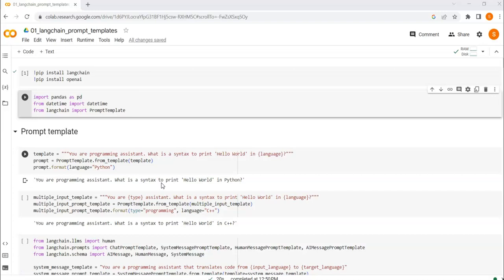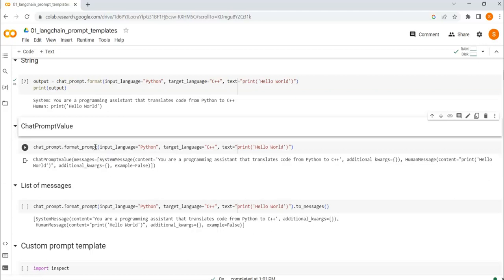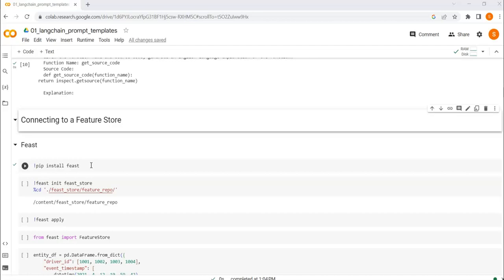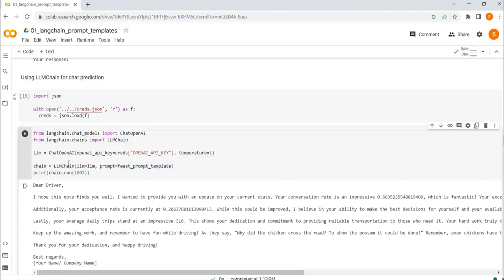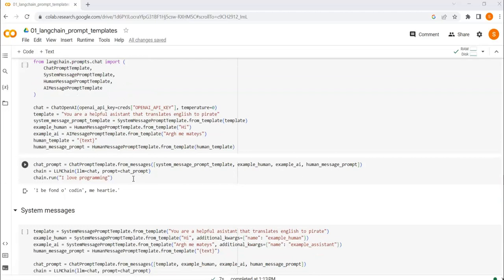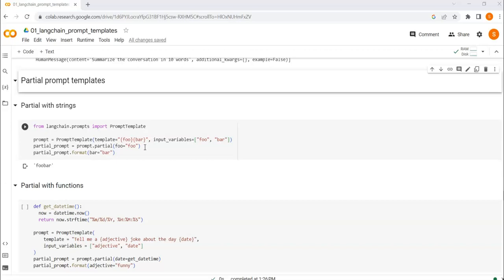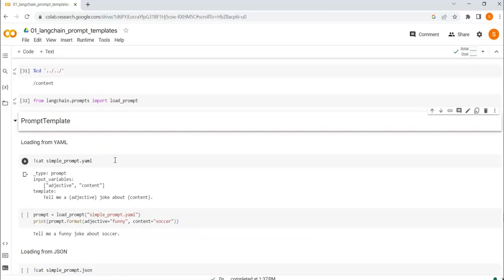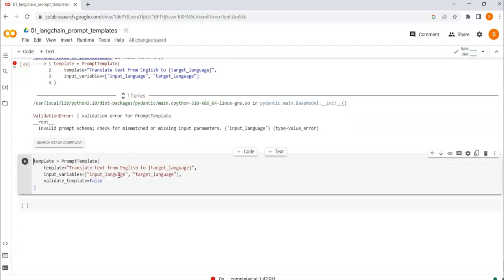Langchain - Prompt Templates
Langchain - Prompt Templates (Custom Prompt Templates, Connecting to a Feature Store, Few Shot Prompt Template and Examples, Partial Prompts, Composition, Serialization)

Embark on this comprehensive tutorial on Langchain prompt templates! Learn how to create custom prompts, connect to a feature store, and explore few shot prompt templates with real-time examples. We dive deep into the concept of partial prompts, composition, and serialization. The video will offer a wealth of knowledge for developers or tech-enthusiasts alike. Timestamps:
0:00 - Introduction
0:55 - Prompt Templates (LLM, Chat Models)
3:18 - Template Format
4:25 - Custom Prompt Template
7:13 - Connecting to a Feature Store (Feast)
11:36 - Few-shot Prompt Templates
14:09 - Few-shot examples for Chat Models
16:14 - Types of MessagePromptTemplate
18:23 - Partial Prompt Template
19:55 - Composition
22:16 - Serialization
25:50 - Validate Template